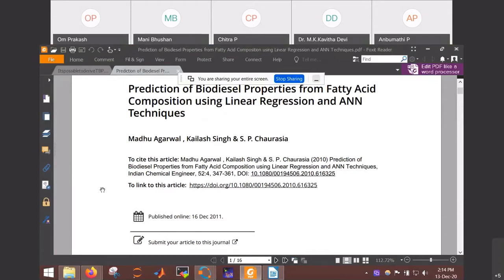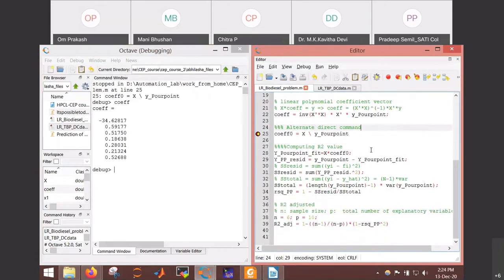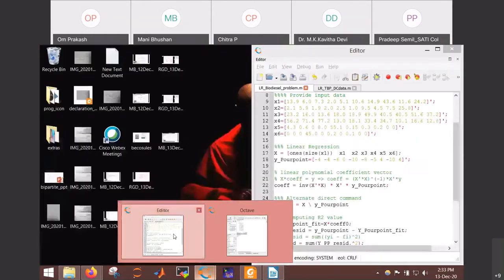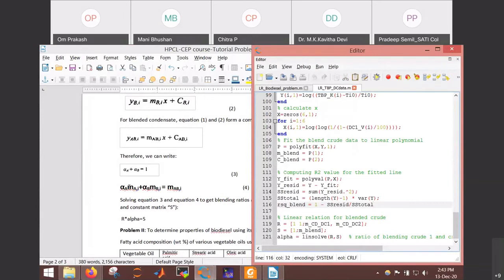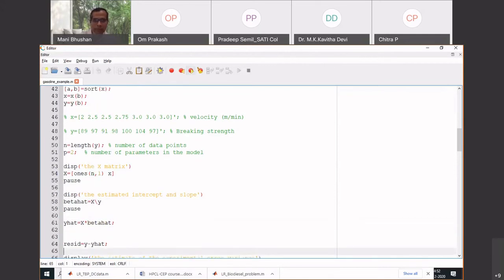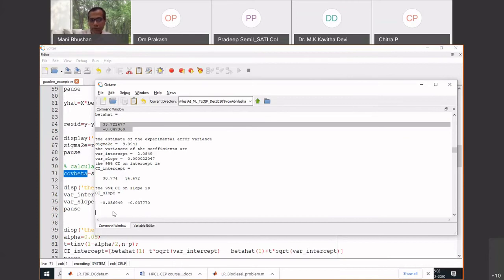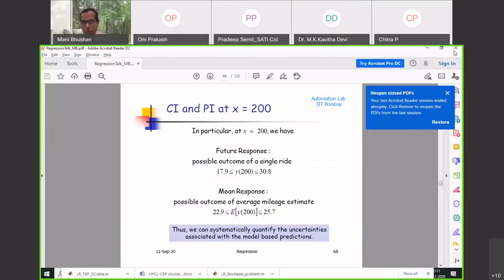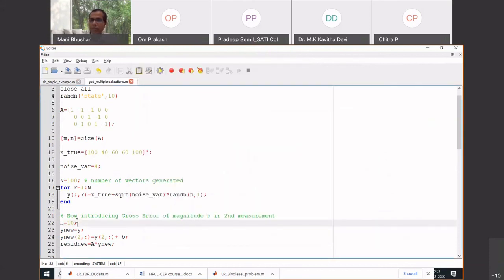Hands-on session by Prof. Mani Bhushan